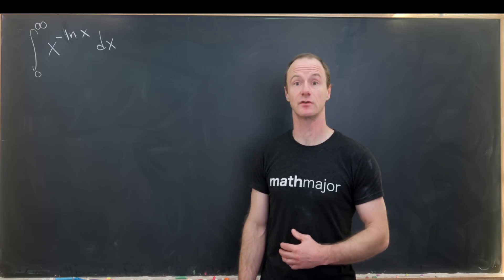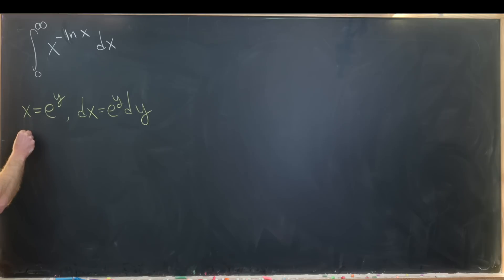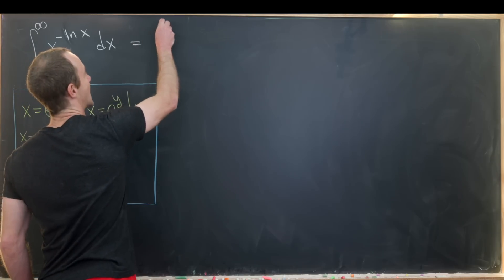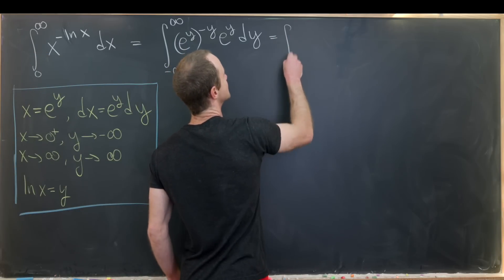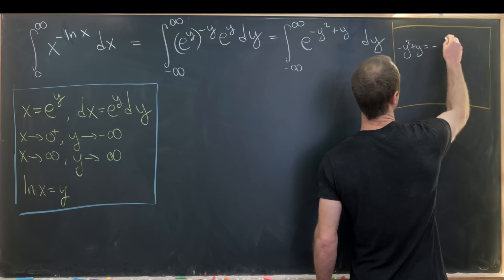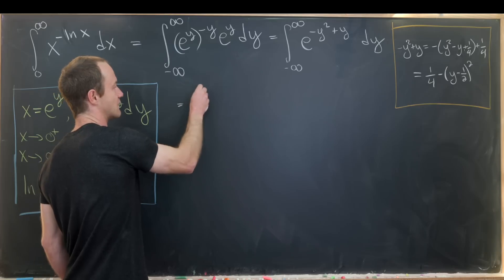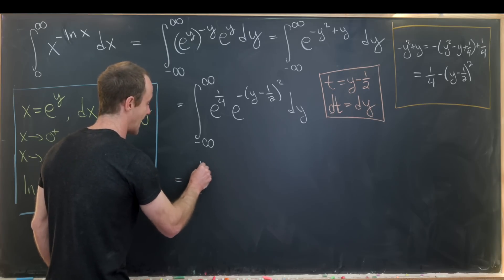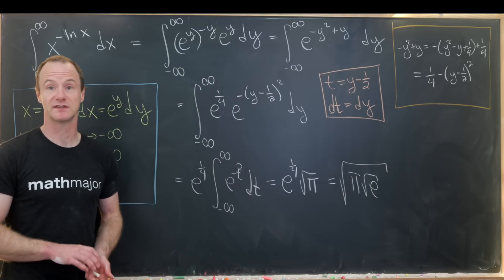An integral in less than 5 minutes